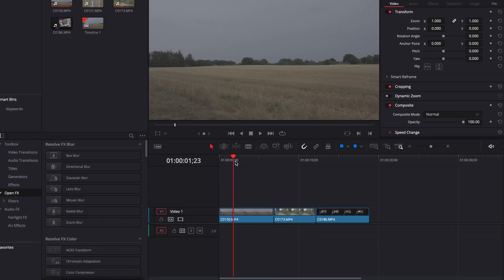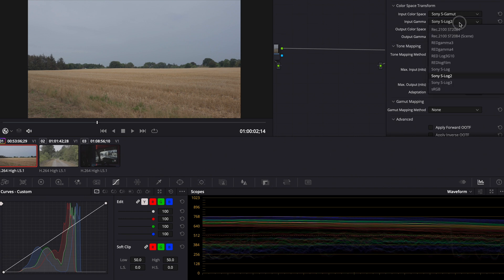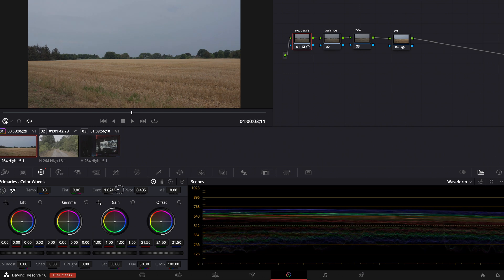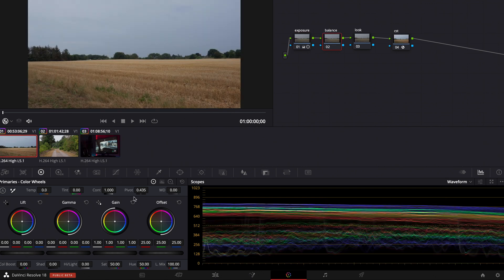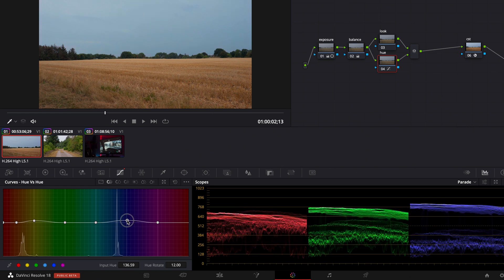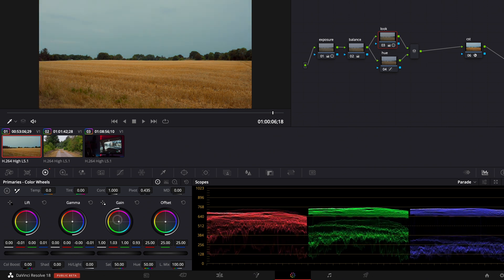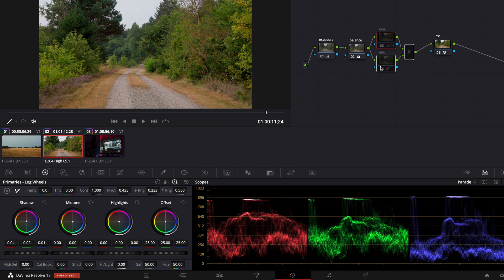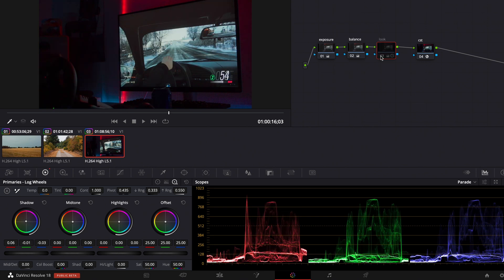How To Color Grade For Beginners! (Davinci Resolve 18)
In this Tutorial for Beginners I show you How to color grade.
For that I will color correct and color grade some S-LOG 2 Footage from the Sony ZV-E10.

My Equipment:
- PGYTECH Mantispod

ABOUT ME:

I'm 19 years old and from Germany.

2022 MBJ Media